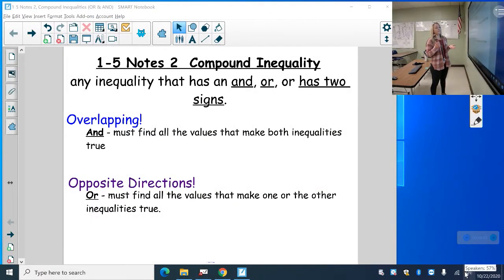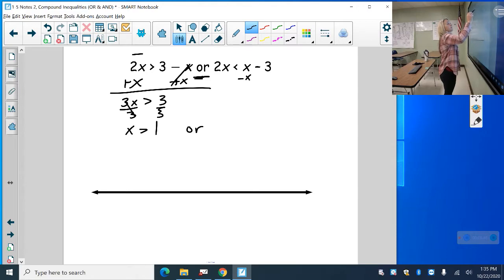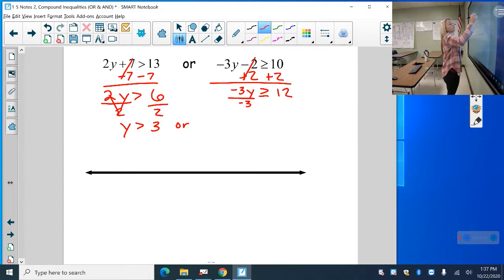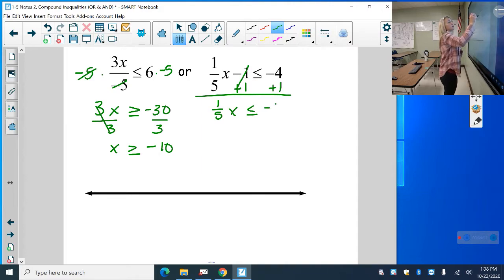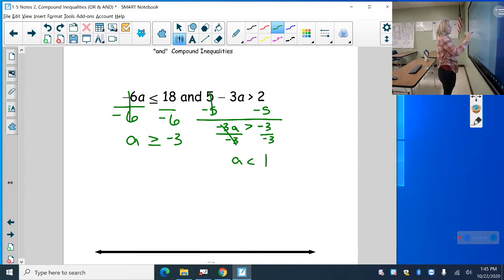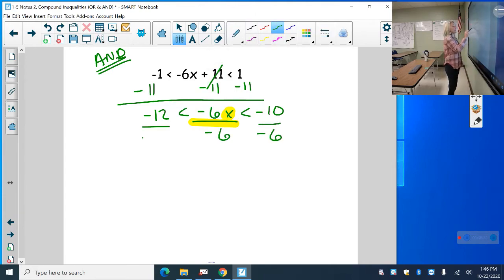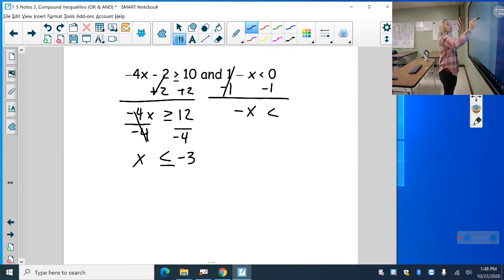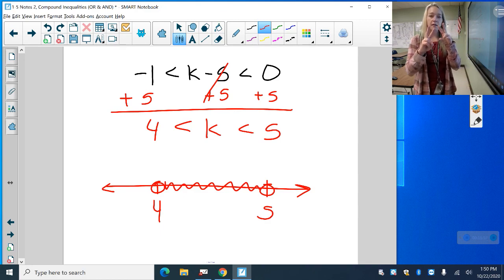1-5 Notes 2, Compound Inequalities